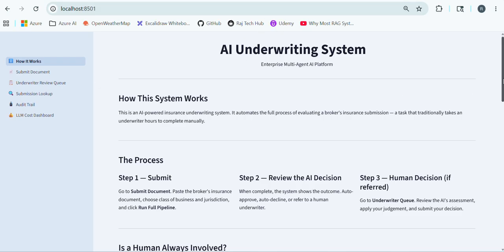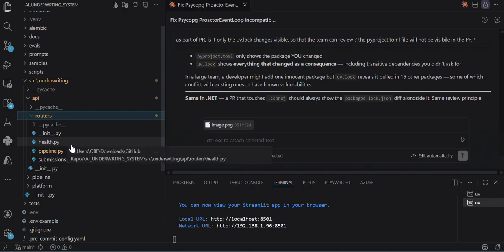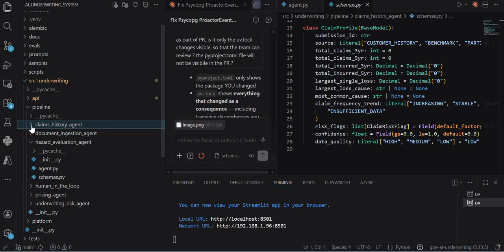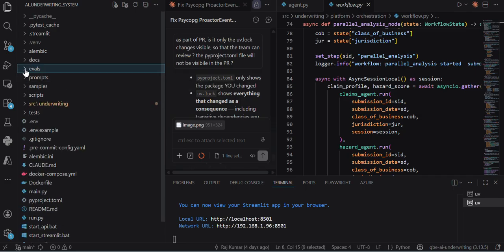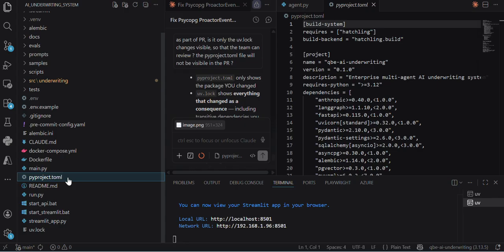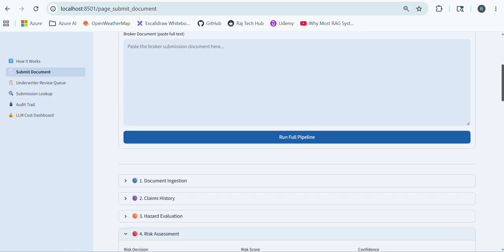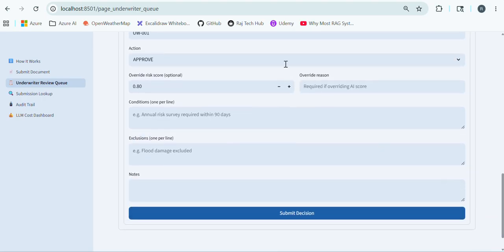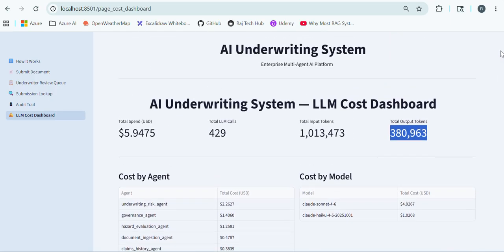AI UNDERWRITING SYSTEM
This is an AI-powered insurance underwriting system. It automates the full process of evaluating a broker's insurance submission — a task that traditionally takes an underwriter hours to complete manually.